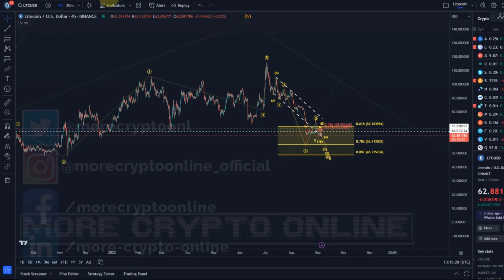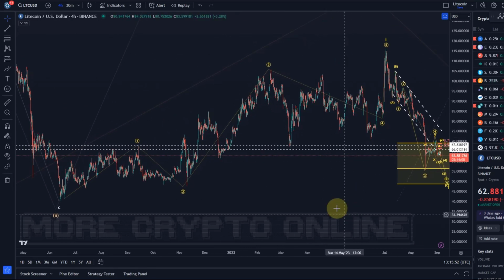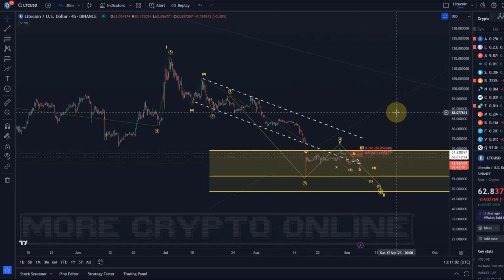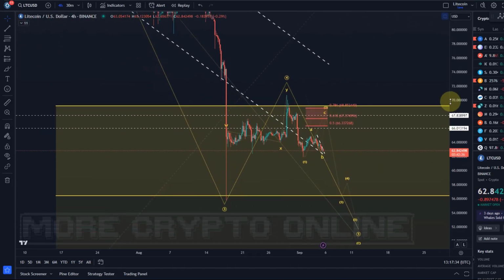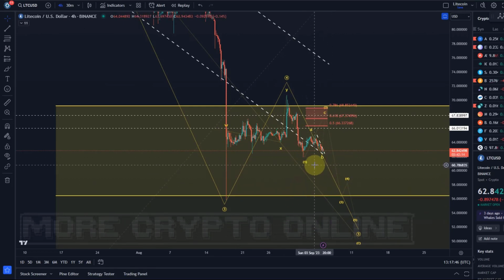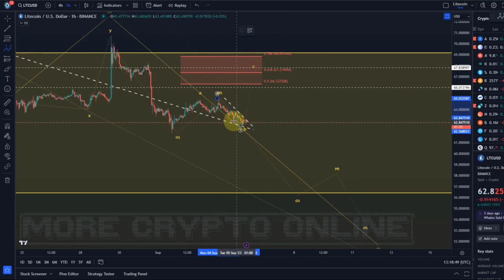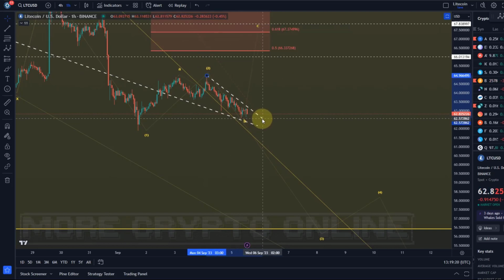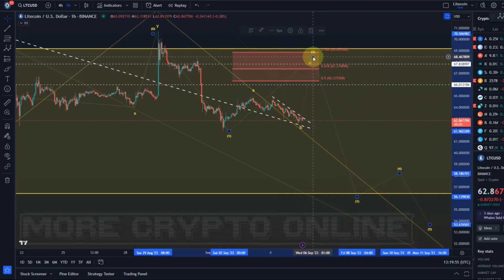Litecoin LTC Price News Today - Technical Analysis and Elliott Wave Analysis and Price Prediction!